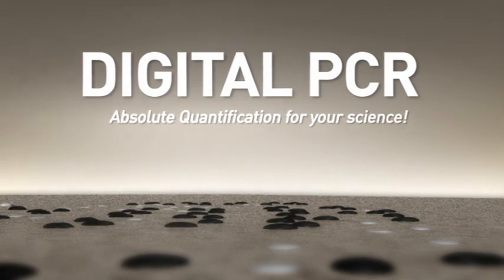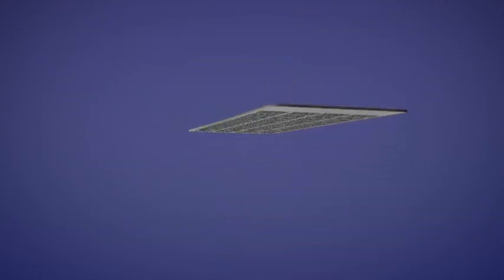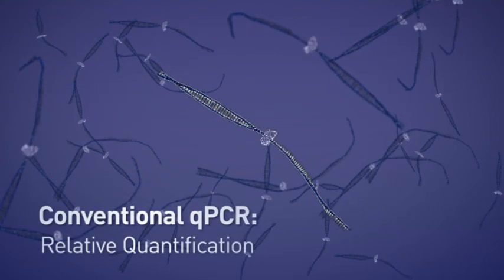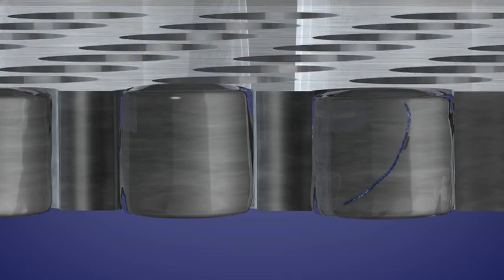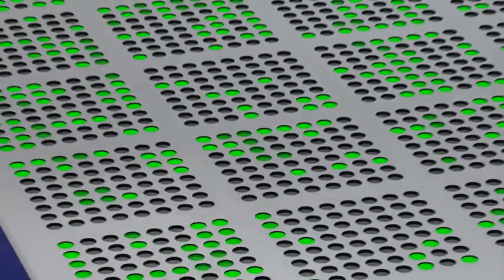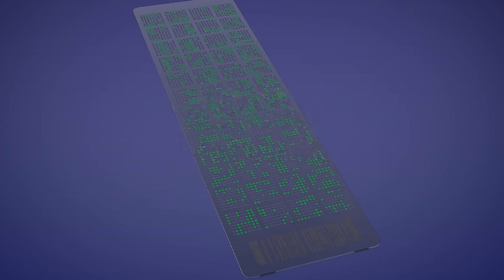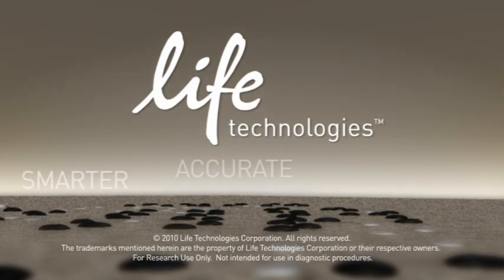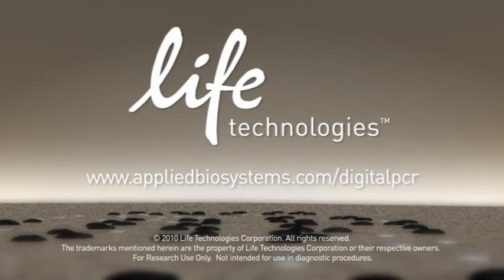Digital PCR Introduction by Life Technologies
Digital PCR is a new approach to nucleic acid detection and quantification, which is a different method of absolute quantification and rare allele detection relative to conventional qPCR. Digital PCR works by partitioning a sample into many individual real-time PCR reactions; some portion of these reactions contain the target molecule (positive) while others do not (negative). Following PCR analysis, the fraction negative answers is used to generate an absolute answer for the exact number of target molecules in the sample, without reference to standards or endogenous controls.

[audio transcript]

Digital PCR from Life Technologies - for science that demands nothing less than absolute quantification.

Unlike quantifying nucleic acids, many patterns of life are easy to detect, but now, digital PCR can help bring new clarity and reliability to your lab's research. Digital PCR enables superior accuracy, precision and confidence over conventional polymerase chain reaction methods, because it minimizes the reliance on endogenous controls or reference genes to quantify target molecules.

Digital PCR works by separating the sample mixture into a large array of individual partitions. There, the individual target molecules are localized and amplified. PCR is then carried out in each partition individually, resulting in either a negative or positive indication. The resulting positive partitions are identified and counted, delivering an absolute quantification of target sequences.

Digital PCR from Life Technologies for scientists who's work demands accurate and timely results.

It is a proven technology that excels in areas such as:

- Absolute Quantification
- Rare Allele Detection
- Low-fold Copy Number Discrimination

Life Technologies is the company you can trust to deliver smarter, more accurate, and supremely reliable biological products and services; see how we can work for your lab.

**For research use only. Not intended for any animal or human therapeutic or diagnostic use.